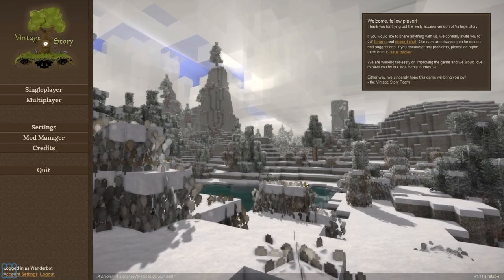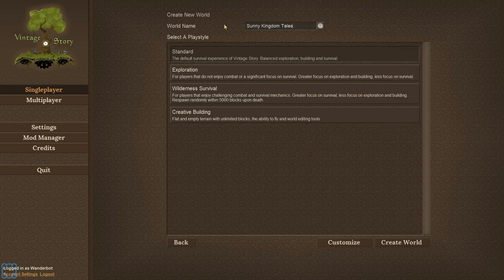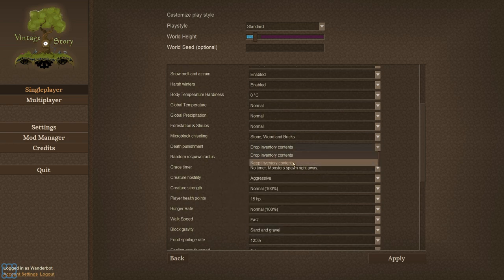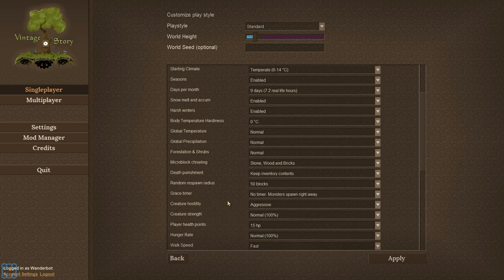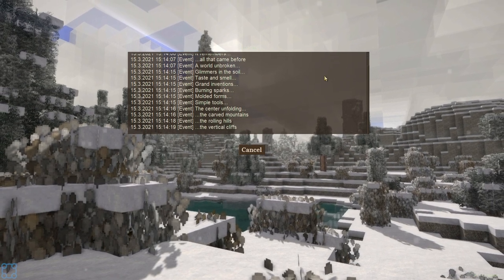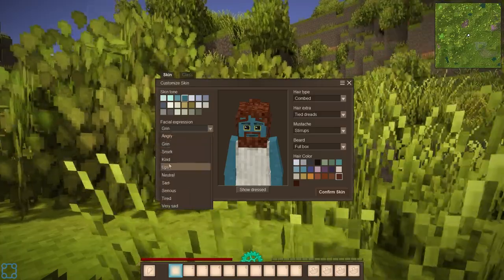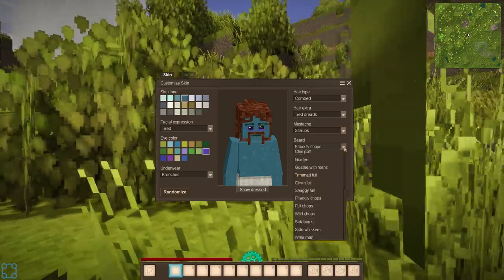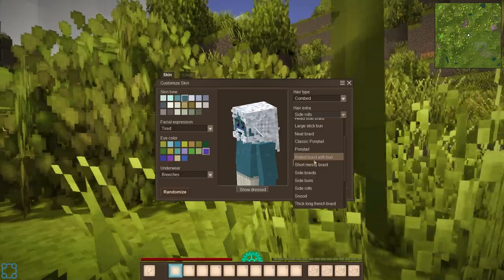Up All Night Because It's Scary Outside - Let's Play Vintage Story - PC Gameplay Part 1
Start out empty-handed and learn to survive by foraging, hunting, crafting, and fighting. Enter the stone age by knapping primitive stone tools and sculpting clay for essential pottery. Advance further by smelting copper for more powerful tools, creating bronze alloys, learning to work iron, and ultimately mechanizing common tasks.

Tend to your soil to grow healthy crops. Apply slow-release fertilizer and compost old food. Cook any of our thousands of meals and care for your nutritional needs. Build a cellar for long term preservation of food. Engage in beekeeping, farming, and animal husbandry, but remember to protect your farm from local wildlife that's always eager for a free meal.

Powerful creation engine
1000+ blocks build height, Multiplayer, WorldEdit Tools, Customizable Worlds, Easily moddable, Built from the ground up with modding in mind, The standard survival modes are mods themselves, Microblock chiseling, Immersive mouse mode, Model editor and animator, High graphics fidelity and playable on low end hardware.